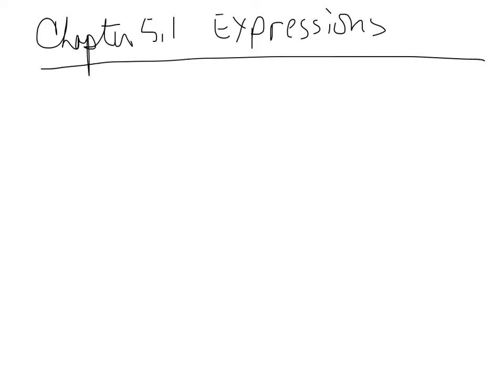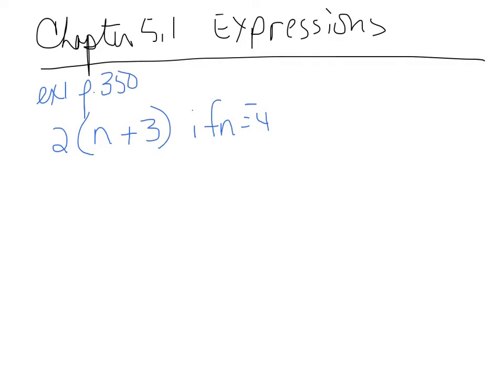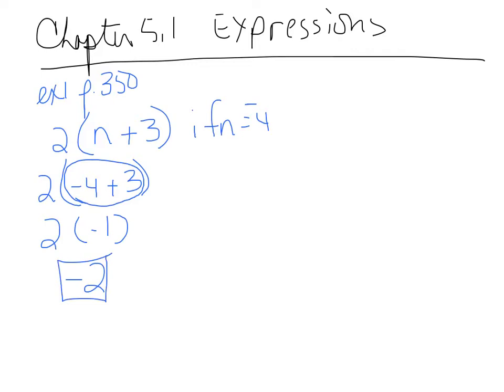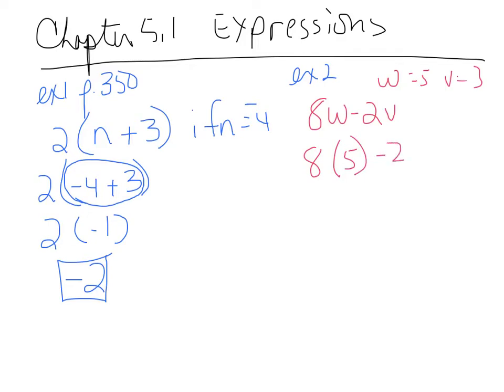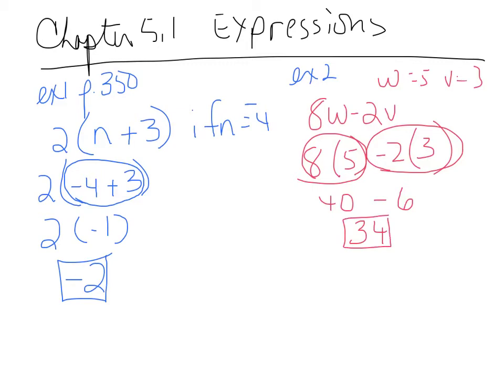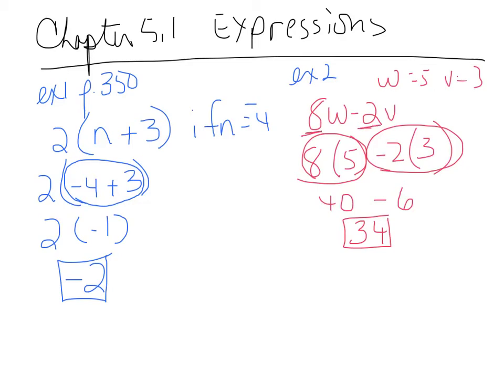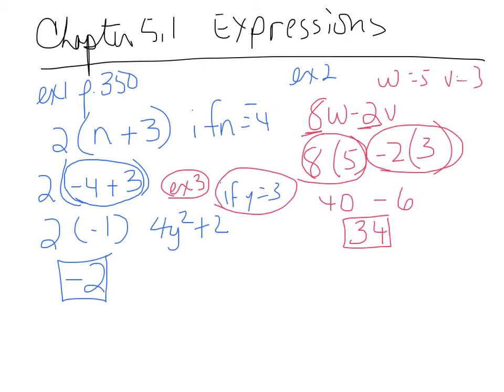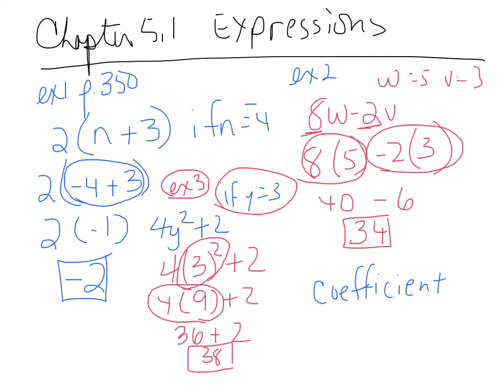Made with Explain Everything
chapter 5.1 ex1 2 3 p. 350